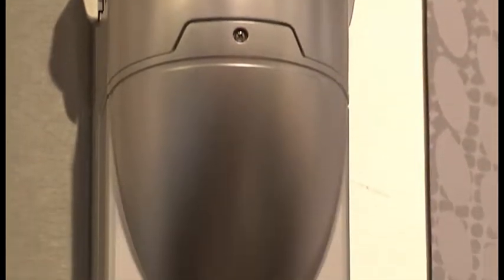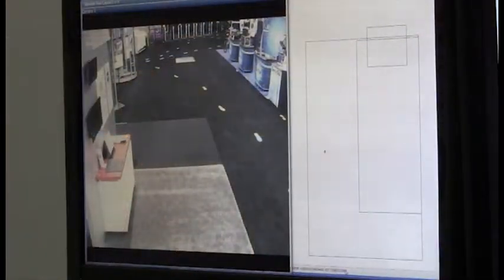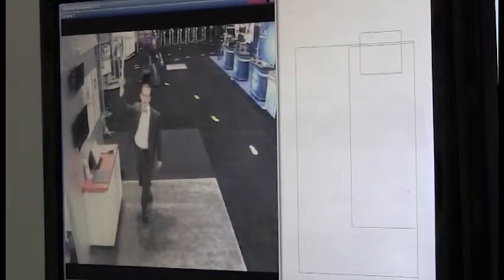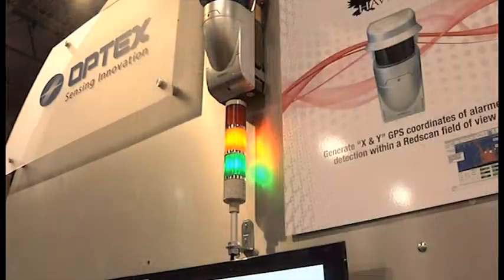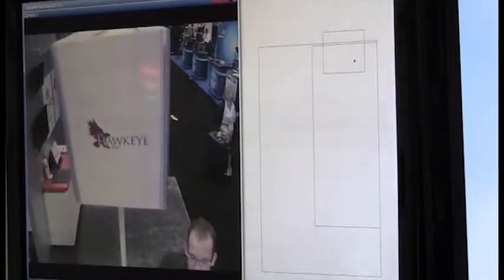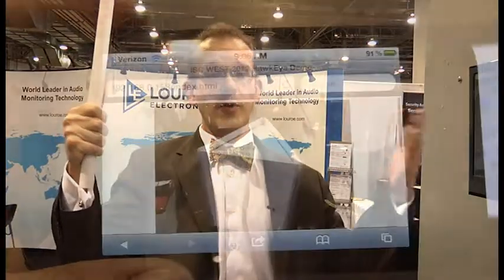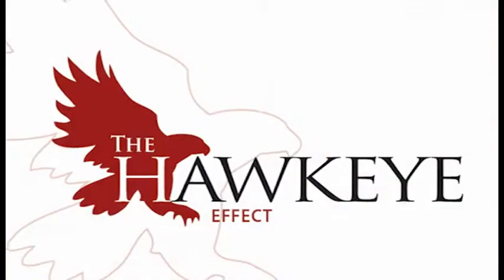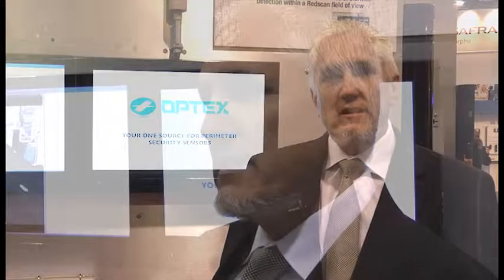Laser-based intrusion detection with GPS pinpointing of threats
A look at Optex's Redscan laser-based intrusion detector coupled with positioning software from The HawkEye Effect